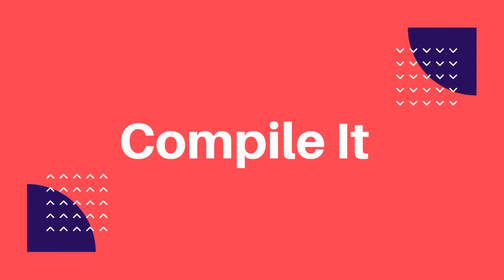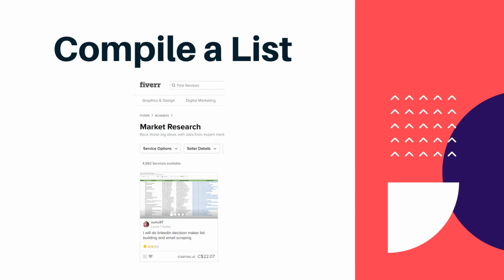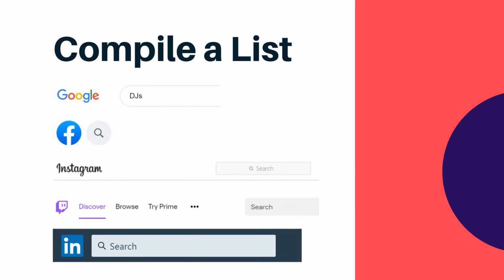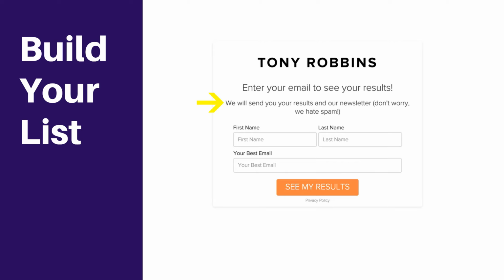Lead Generation Marketing - Your List D